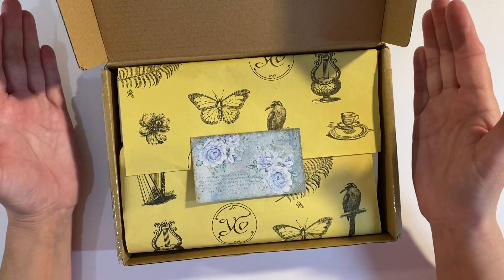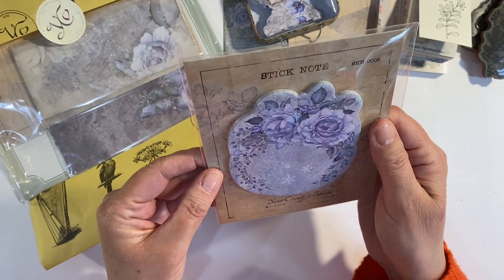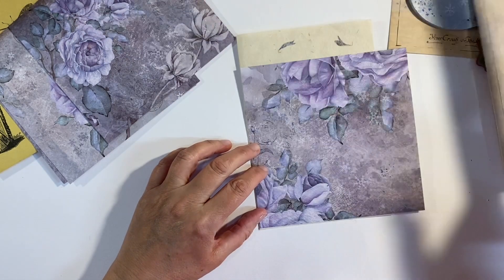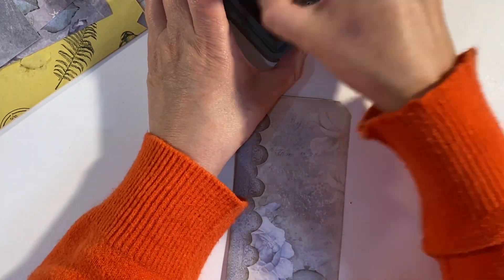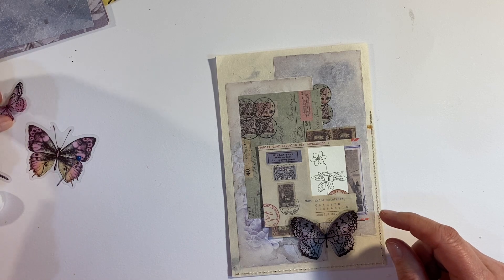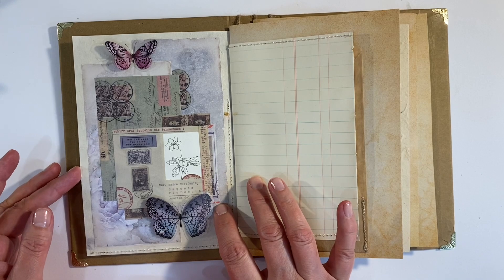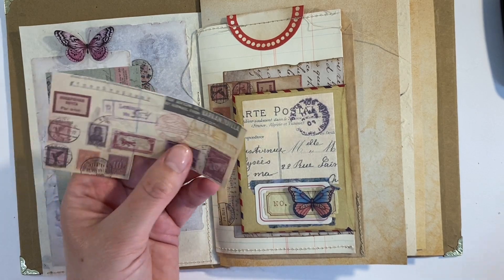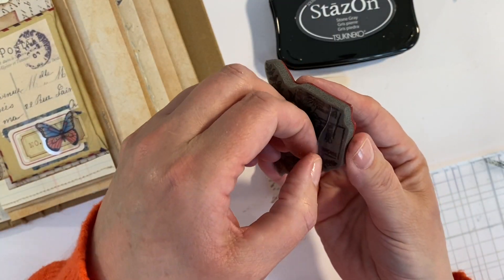✂️ Your Creative Studio - Create With Me - Flips/Tucks & More! ✂️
(Please be aware that you could be charged a customs fee if you live in the U.K.)

If you would like to share your YCS projects, please feel free to join our Facebook group THE MIXED MEDIA EMPORIUM where you can also join in with our weekly prompts and challenges. Don’t forget to answer all of the entry questions or your request will be automatically declined. Once your membership has been accepted, all we ask is that you use YCS (Your Creative Studio) in your description or your post will be deleted. Here is the link to the group

This is the November 2022 Your Creative Studio Vintage Ephemera Box

Other Vintage Journal With Me Your Creative Studio Video’s

Your Creative Studio Instagram: @yourcreativestudio